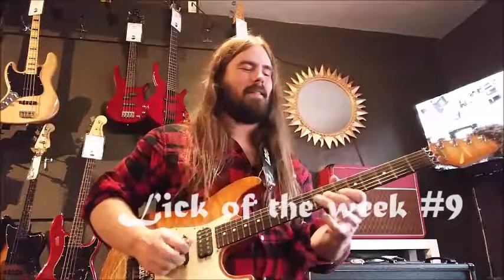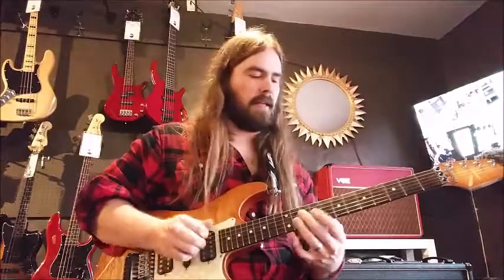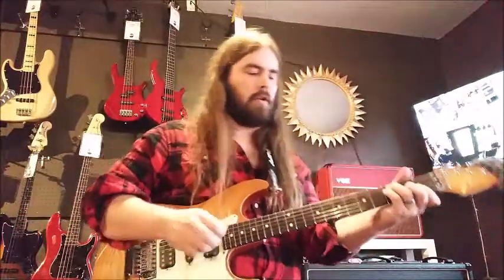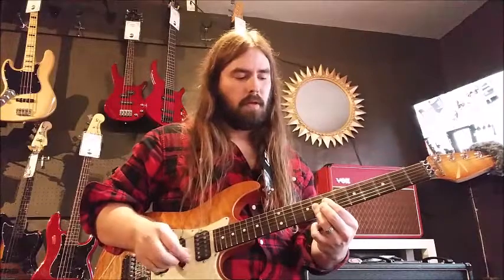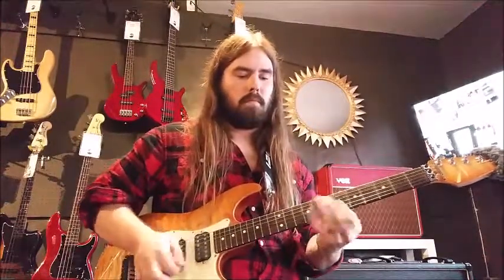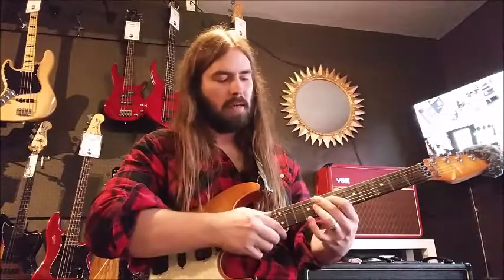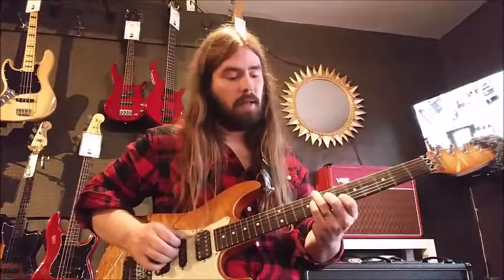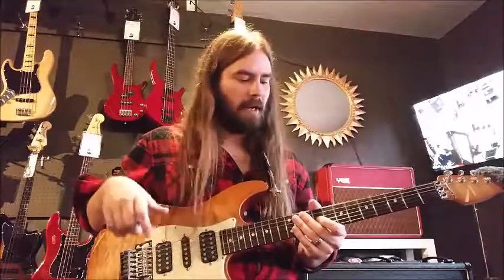Lick of the week #9 w/ Trey Alexander @The Guitar Spot U.S.A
Join us this week with Trey Alexander and smooth chords and melodies.